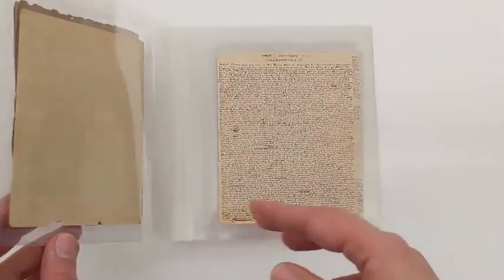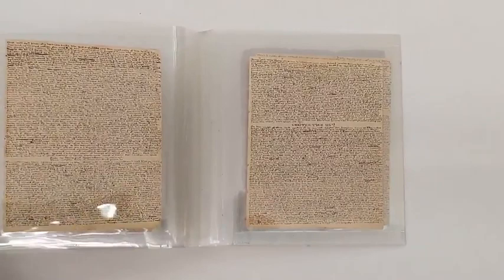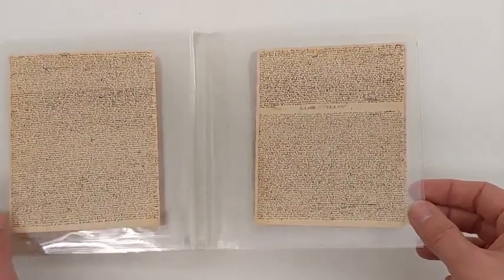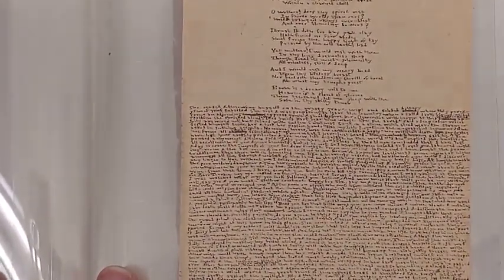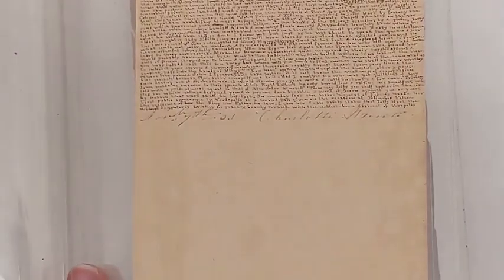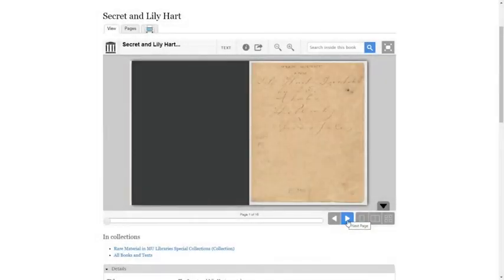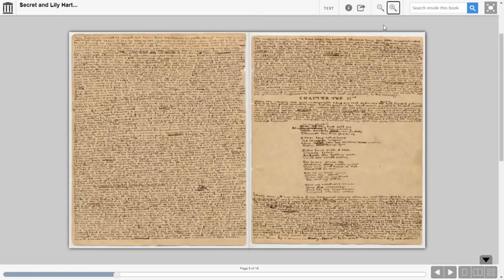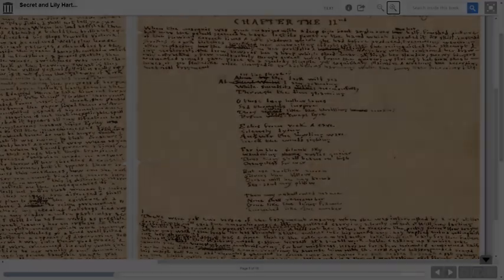Paging through the Bronte Manuscript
A look through the University of Missouri's Charlotte Bronte manuscript with librarian Kelli Hansen.